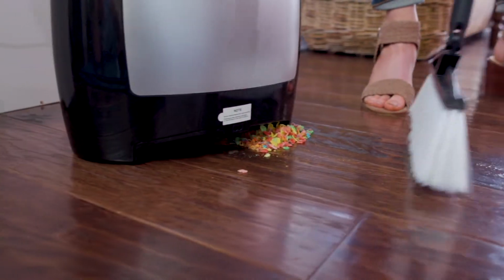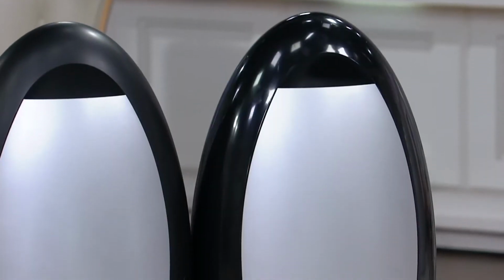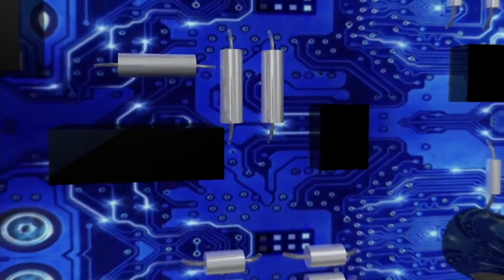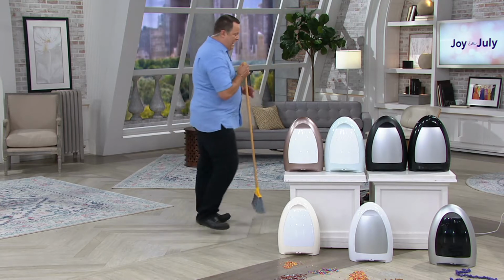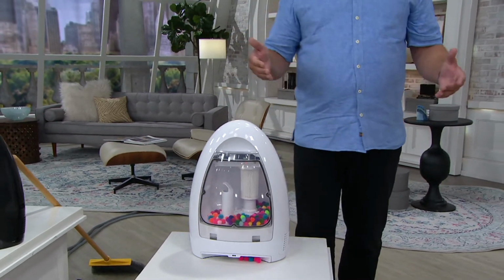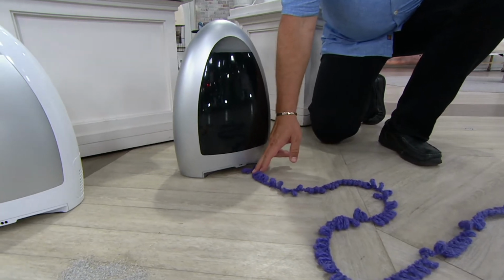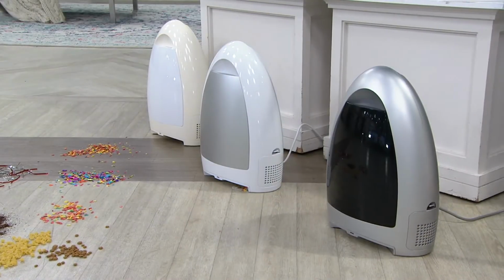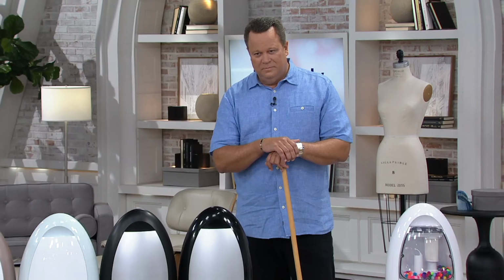EyeVac Home Touchless Sensor Activated Vacuum on QVC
EyeVac Home Touchless Sensor Activated Vacuum

Ditch the dustpan and make sweeping a snap with the EyeVac Home sensor-activated vacuum. Thanks to its infrared technology, this little smart bin senses when dirt, dust, and crumbs are in front of it and automatically pulls them into its easy-to-clean bin. It's perfect for quick cleanups, so you can leave your big vacuum in the closet.